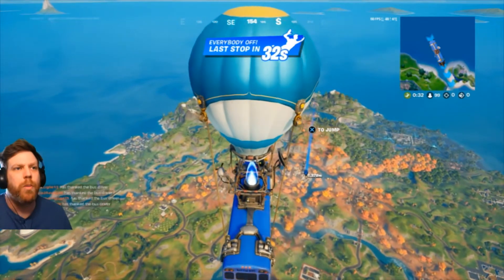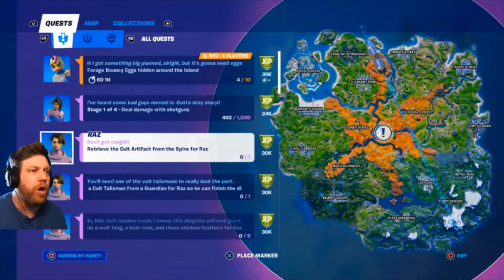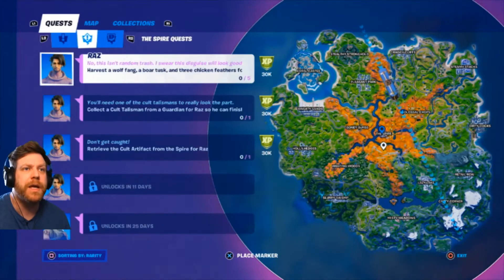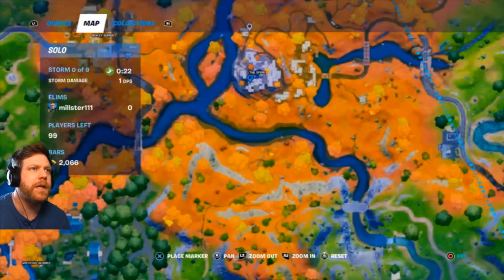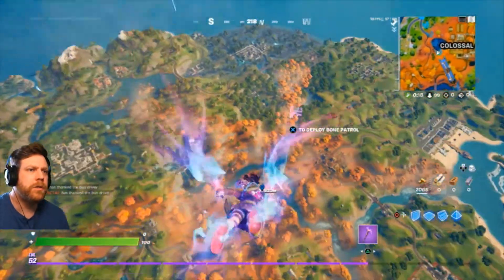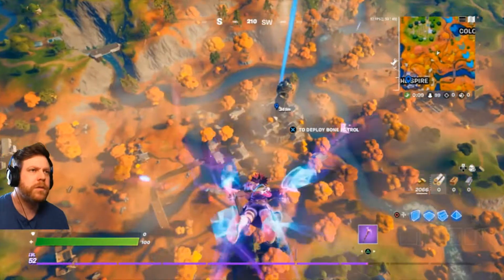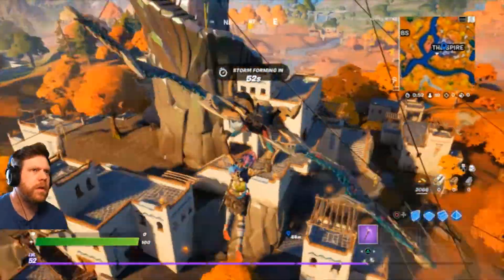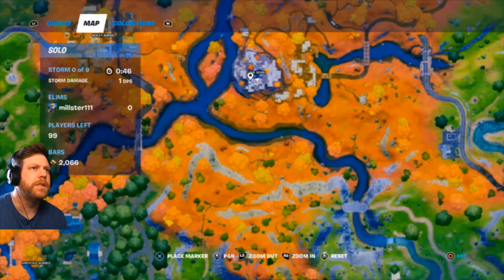retrieve cult artifact from spire for raz fortnite